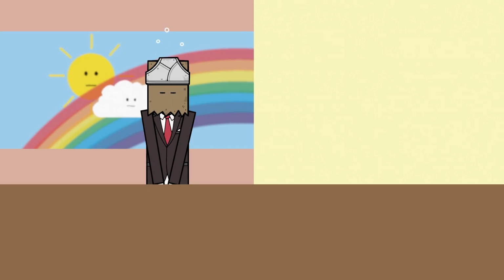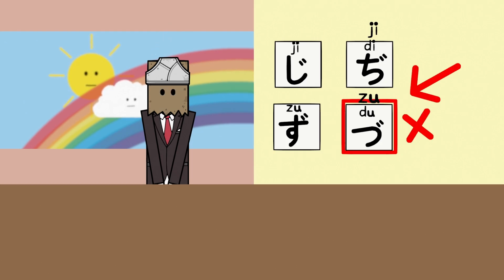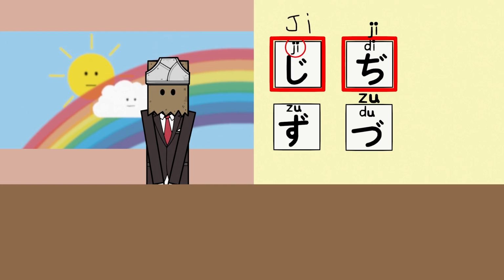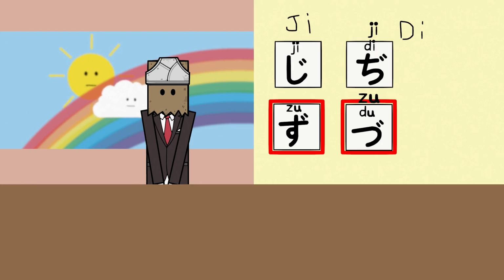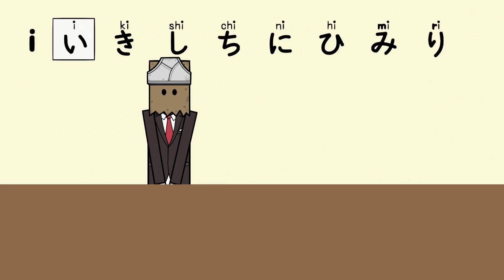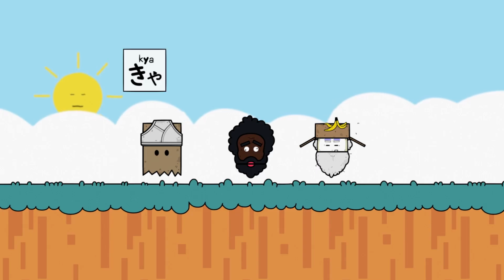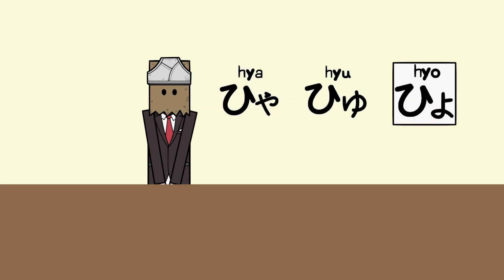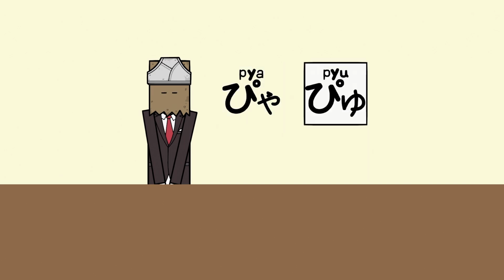Japanese Hiragana Lesson for Beginners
this video is about the dots, circle and combinations in the Japanese hiragana language.